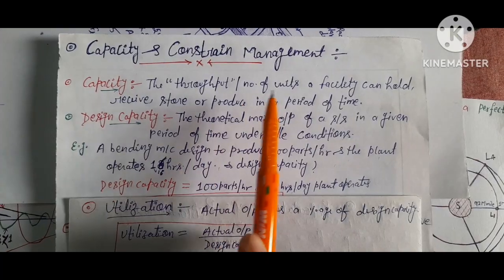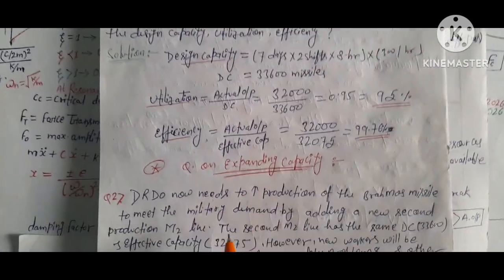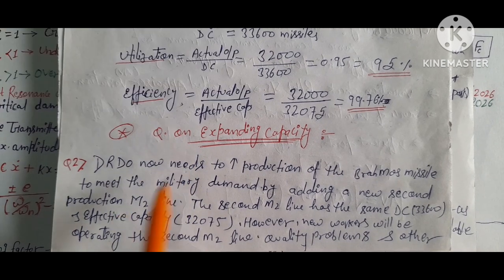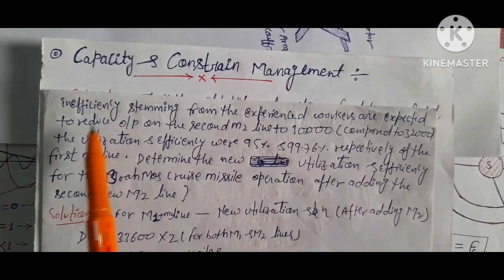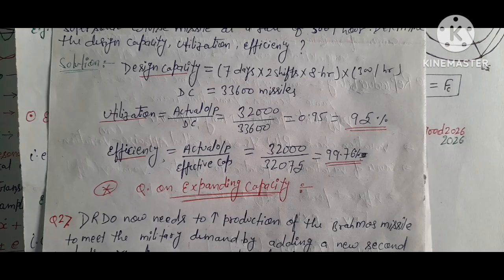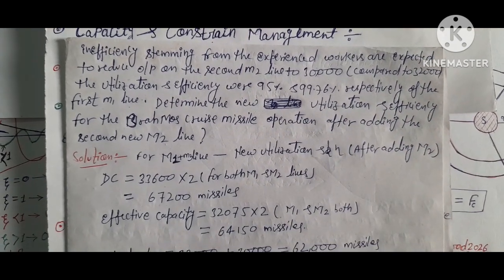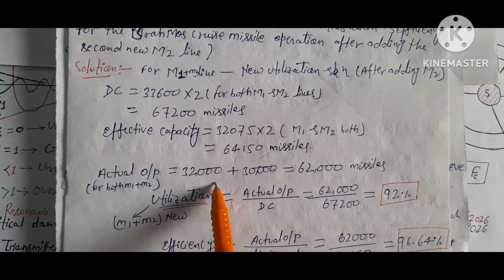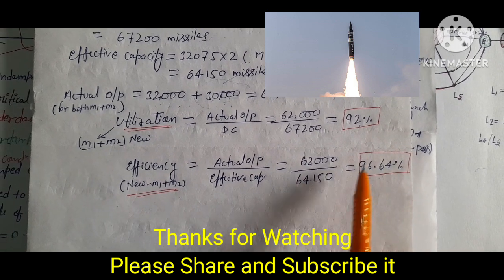Lec3, Capacity and Constrain Management, DRDO based numerical